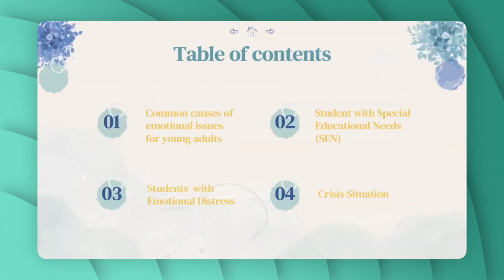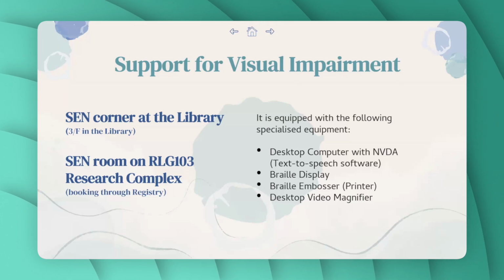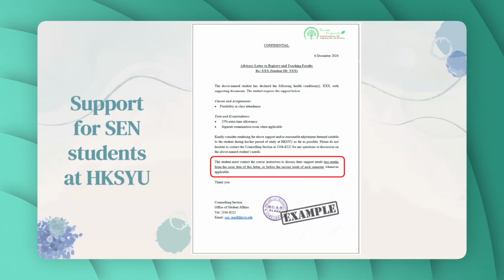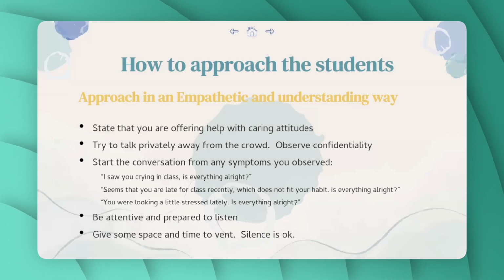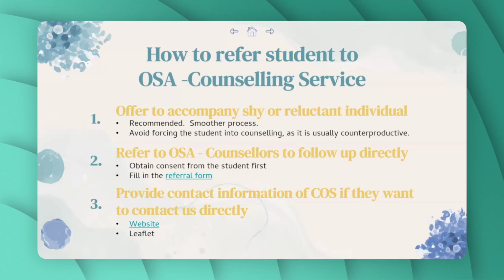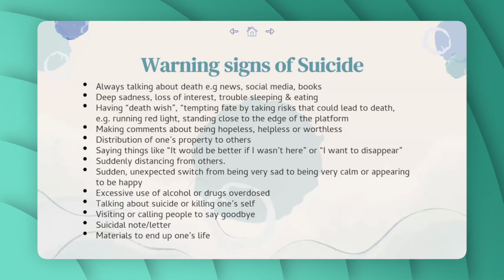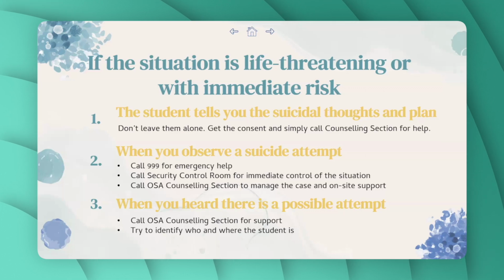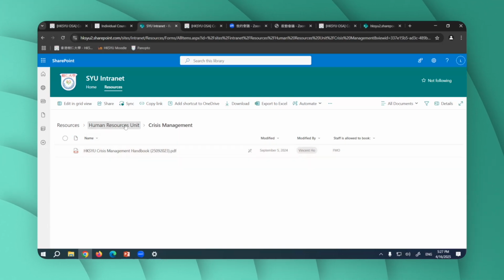How to Deal with Students with Emotional Distress and Support on Campus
Date: 16 April 2025 (Wednesday)
Time: 4:00 p.m. to 5:30 p.m.
Venue: MB313, Main Building
Language: English

Speaker: Ms. Amy CHAN
Head of Student Counselling
Office of Student Affairs
Hong Kong Shue Yan University